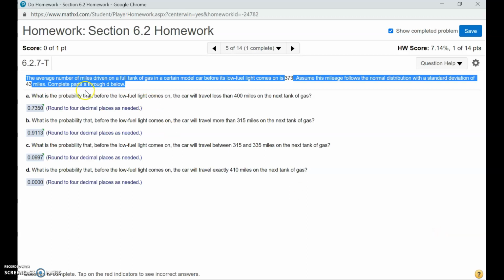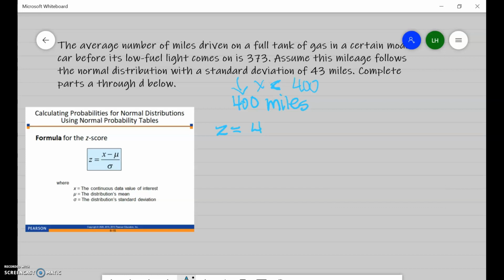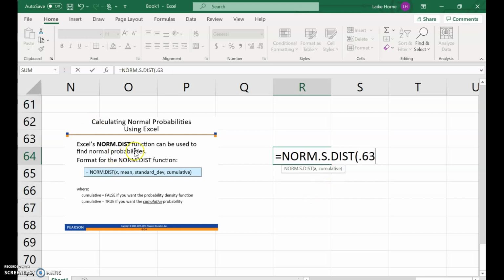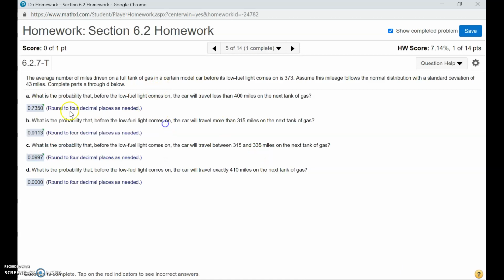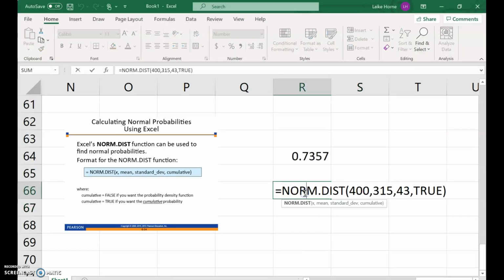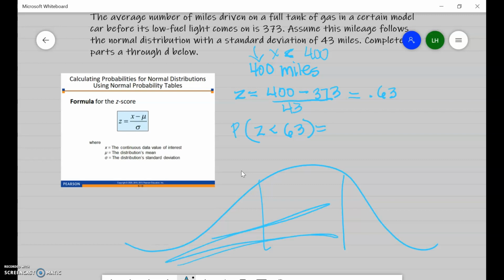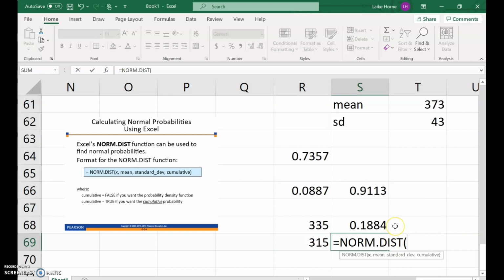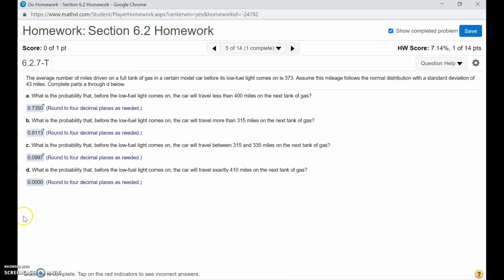Normal Probability Distribution - Excel